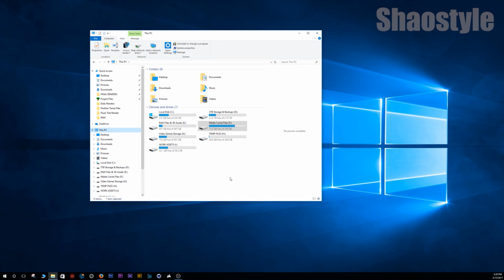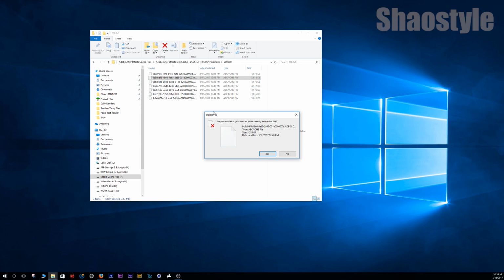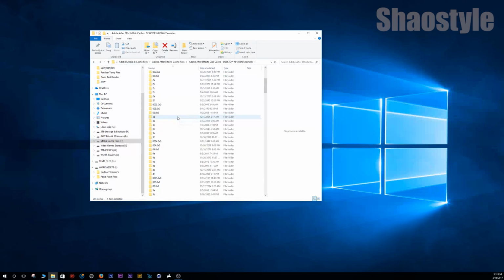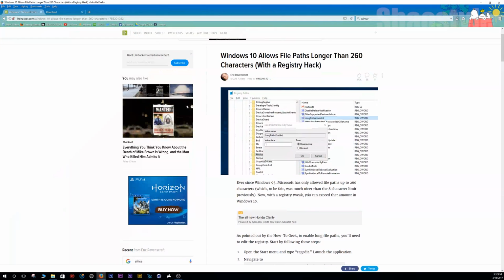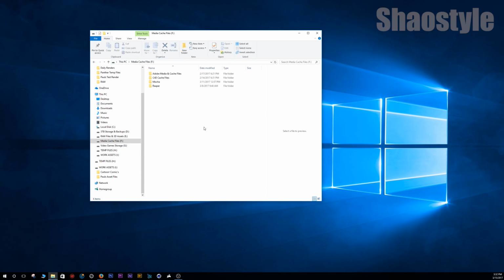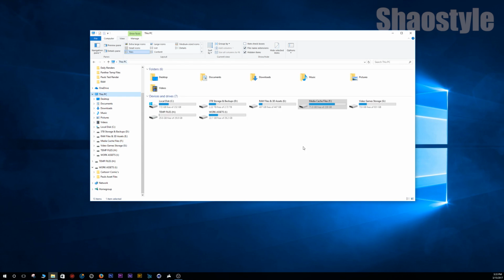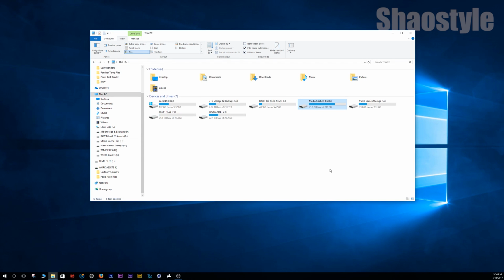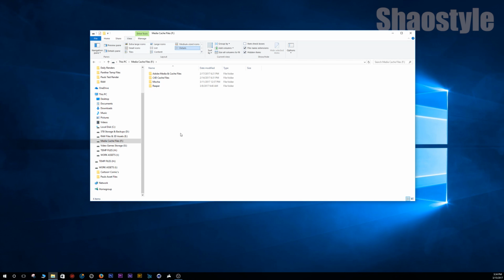Can't Delete Long File Names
Don't create many sub folders inside multiple subfolders to avoid creating a file name that is too long to delete.